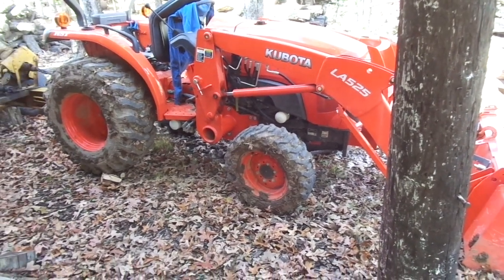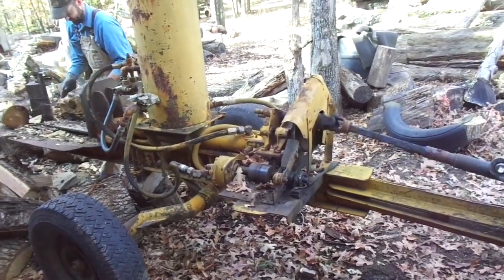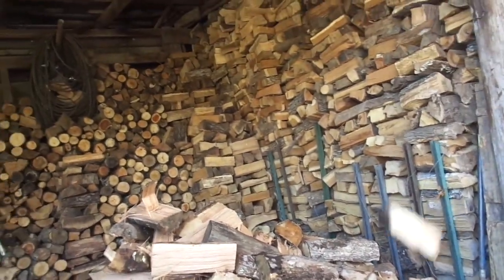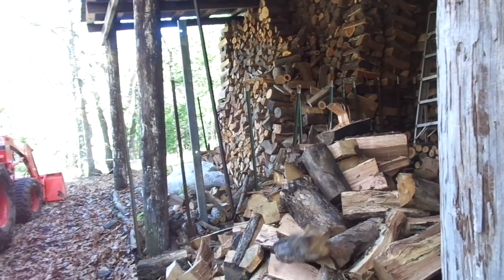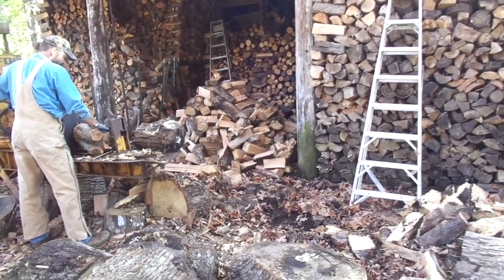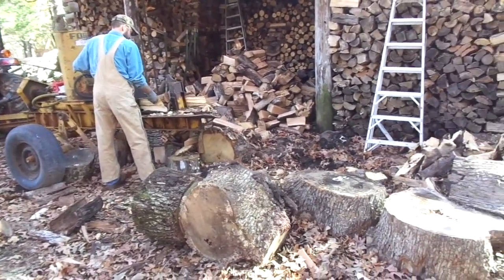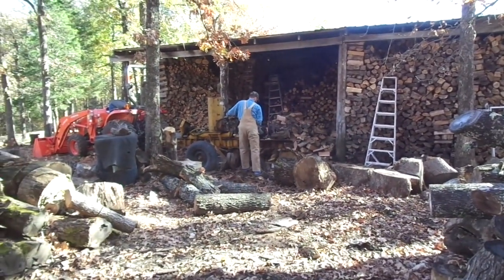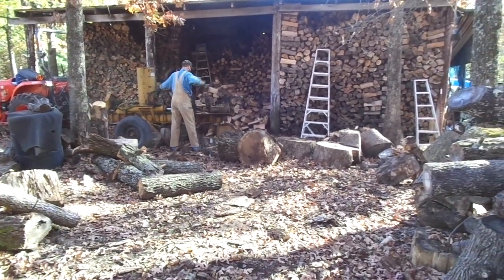Kubota L3301, Homemade Wood Splitter and Son in Law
Everyone should have a son and a son in law like I've got !! My son has been my shop-shadow since he was a toddler, getting splinters from stacking wood and jumping cactus plants, dust in his eyes and the occasional burn from falling over backwards onto hot iron off the torch. Good thing social services are all the way across the county !! My son in law quickly stepped in the thick of things back when he started dating my oldest daughter. He and the son have spent countless hours on the saw rig as well as in the woods with the chainsaw cutting, trimming loading, hauling, blocking and splitting. Back in the day, I showed them how to unload logs from 8' long to 20' + by hand. Using 4x4's or 4" black iron pipe to ramp them up several levels. That of course was before the backhoe, skidloader or the forklift had the good fortune to become ours to abuse. Those additions to the stable eased the collective burden on their backs, legs and arms. Both have continually worked side by side to make my life easier...at least that's what I tell myself. Might be that they are both afraid of the wrath of the Missus if they don't. LOL.
Today proved to be no exception. I've got the son welding away on all the hard welds while I'm cutting and prepping more material for the trailer repair. Then the son in law begins splitting wood for for next year and the following year. So instead of helping either one. not wanting to show partiality. I goofed off and put it on film. Digitally, of course. 8mm reel to reel, VHS and cassette are all soooooo last century, you know. But like I said, in the interest of being fair, I grabbed a coffee and watched them both. you know, all work and no play make Jack a dull boy !!
I think the Kubota is knocking a hole in its first 100 hours and the wood splitter is knocking a hole in a couple thousand hours (total guess).  But it is near 40 years old if not older.  I think my Much Older Brother built it in '78 or '79. It is built out of used farm machinery parts as well as used industrial machinery parts.  Northern Hydraulics supplied the control valve and the rest is salvaged iron from jobsite dumpsters.  The hubs are off of the front end of a '54 Ford F100 iirc.  The electricity to run the welder was the single most expensive portion of the splitter I do believe.  I did an overview on it waaaay back in the early days of Tractorman44 if you'd like to get a better idea.
   But a hearty thank you to the boys for doing all the work and to the girls for feeding us so well while its being done. And also a big thank you to all you viewers out there that continually watch and make awesome comments on the videos !!  It is greatly appreciated on this end, so with redundancy being the order of the day while welding and splitting wood, thank you again.